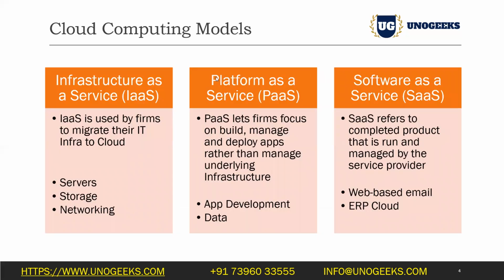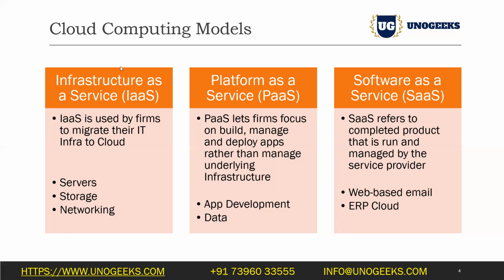AWS Training | AWS Tutorial For Beginners | AWS Cloud Computing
AWS Cloud Computing Basics